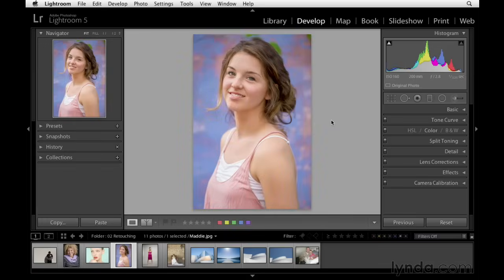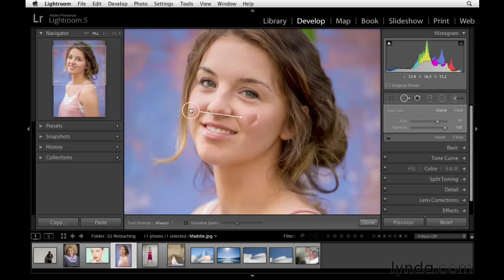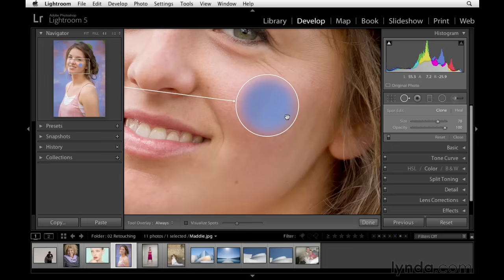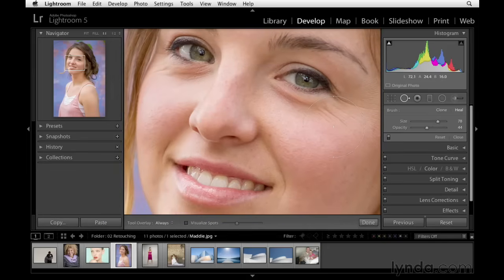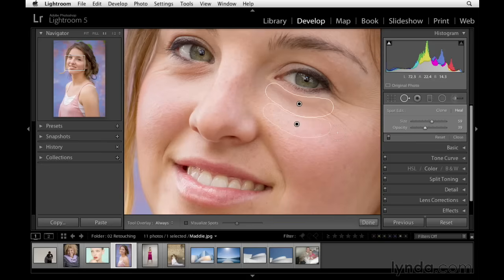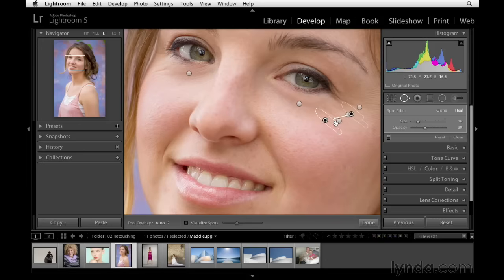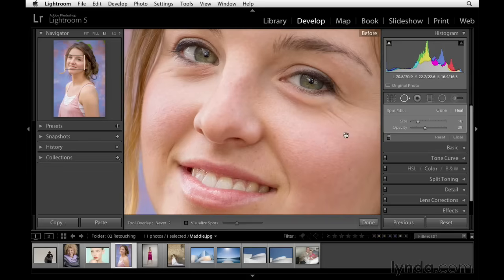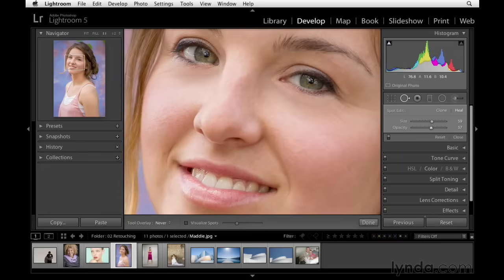Lightroom Tutorial - Spot removal: Clone versus Heal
LinkedIn Learning is the next generation of Lynda.com. Grow your skills by exploring more Lightroom courses today